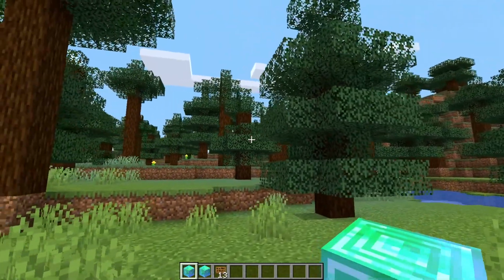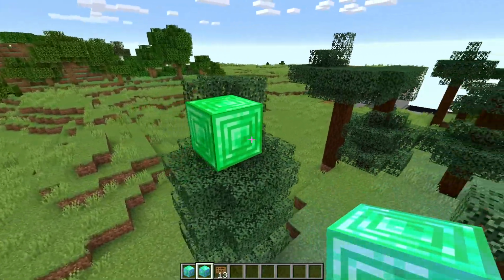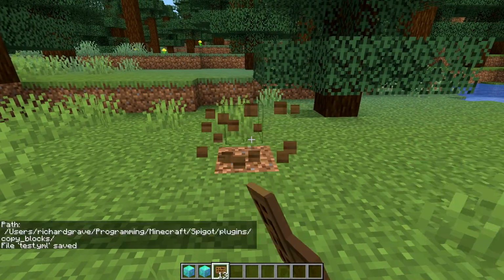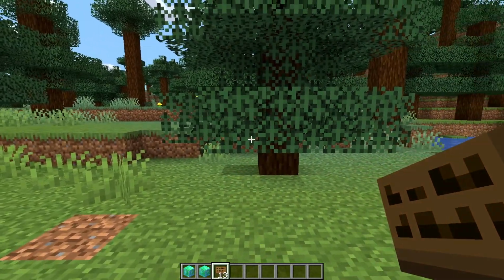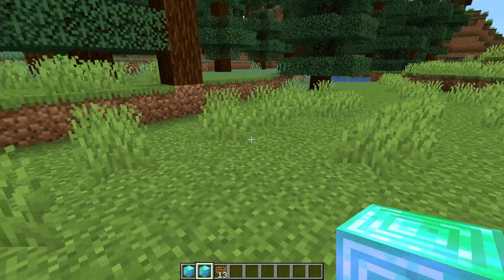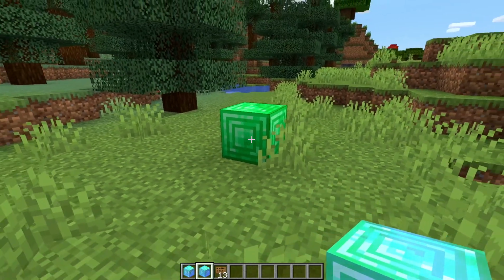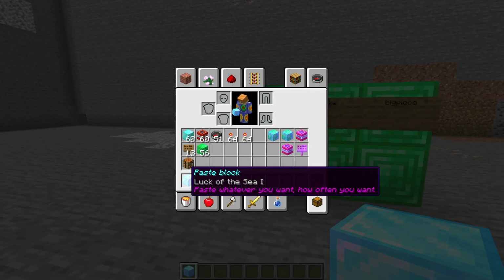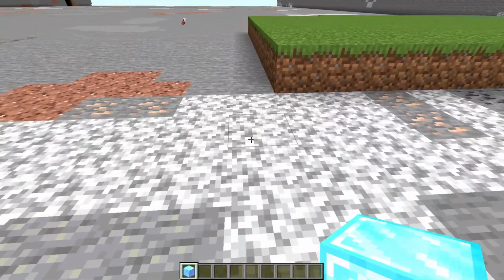Minecraft - SpigotMC Server Plugin for copying, pasting and destruction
Hi everyone,
Today I want to show everyone a private project that I am working on at home (for my children Erik and Owen).
It's about a Minecraft Plugin that I am making for a private SpigotMC Minecraft server.
While making the video I often stumbled over my own words and had to re-record a few times, but I am happy with the result.